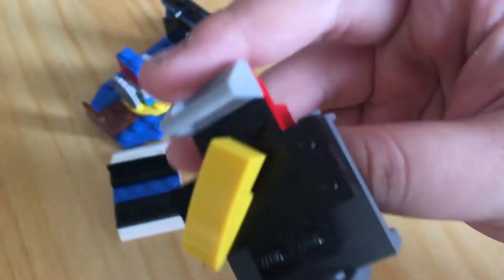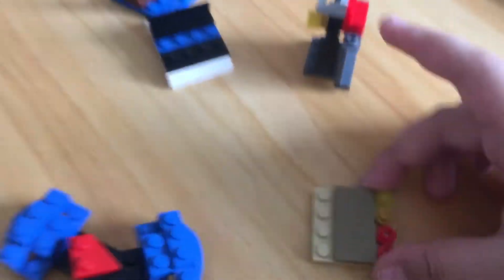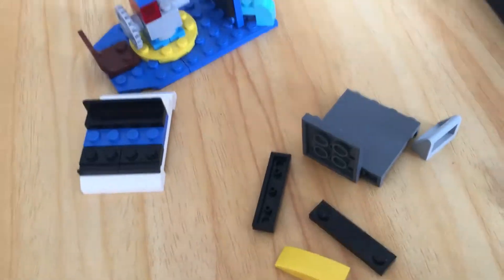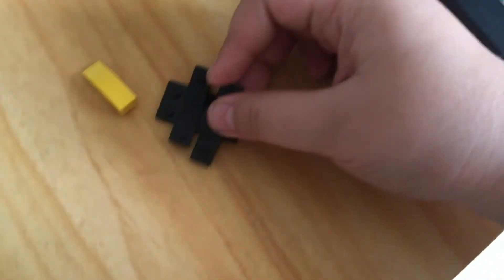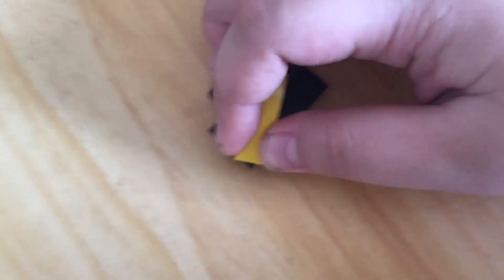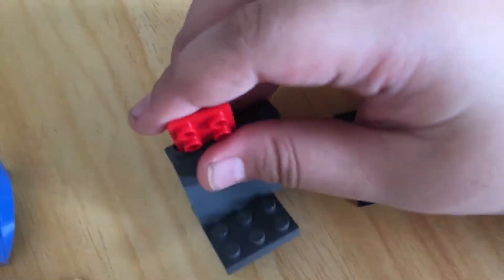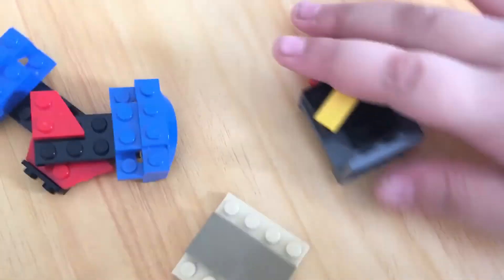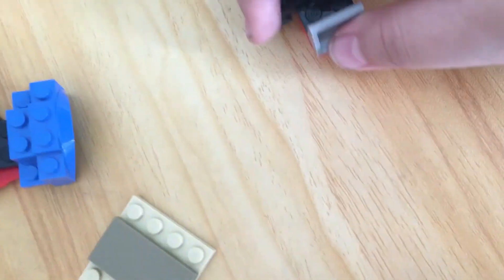Lego among us part 4